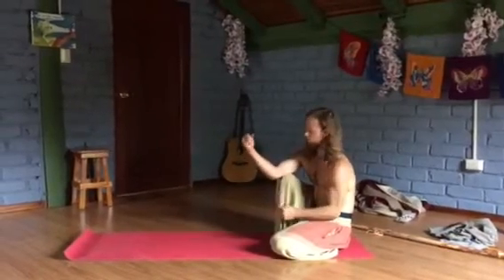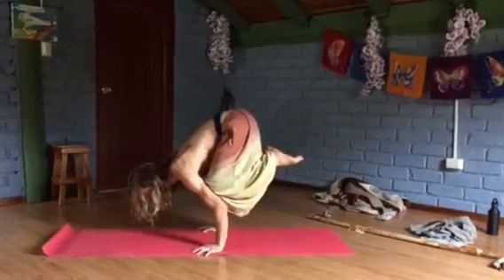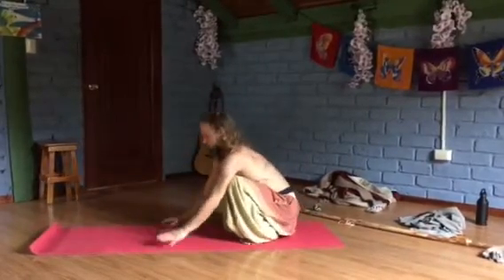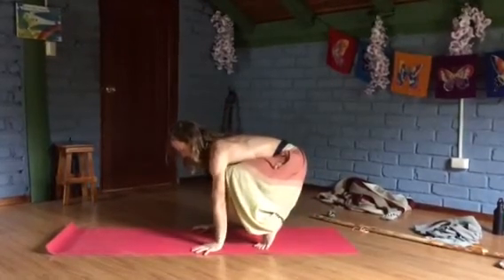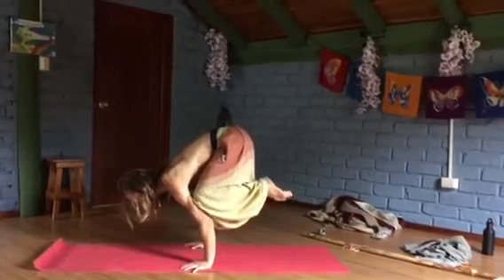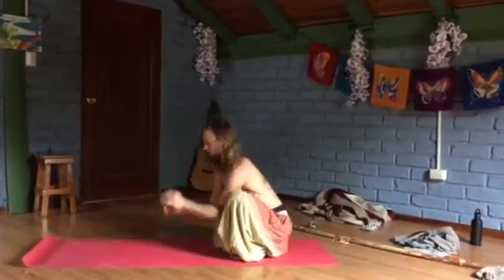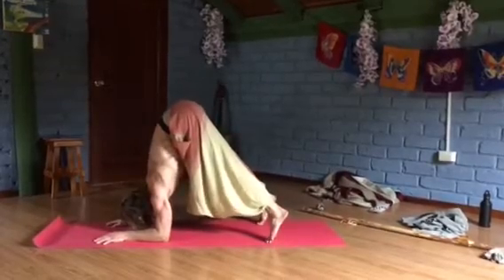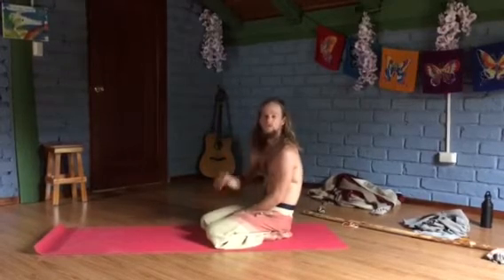1 big tip for a better crow pose and beyond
This awareness helped me huge in my practice of improved grace. Hopefully it helps you too